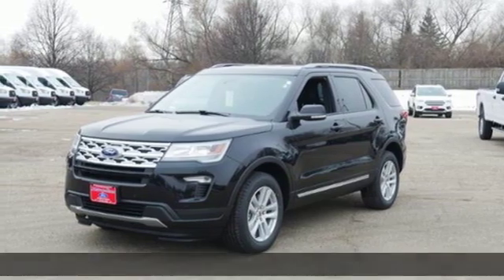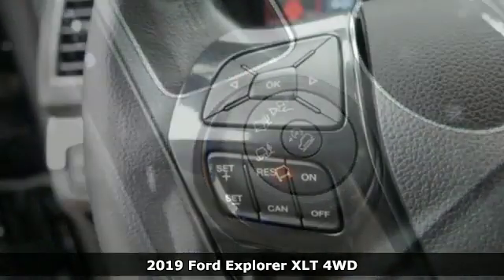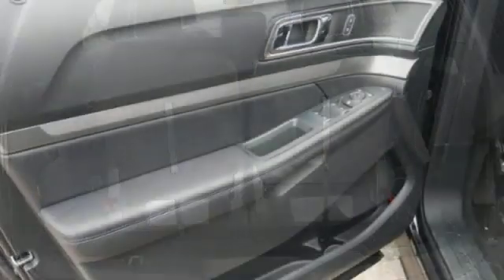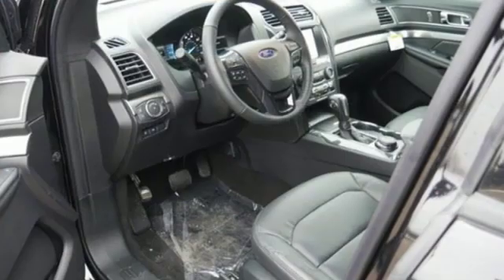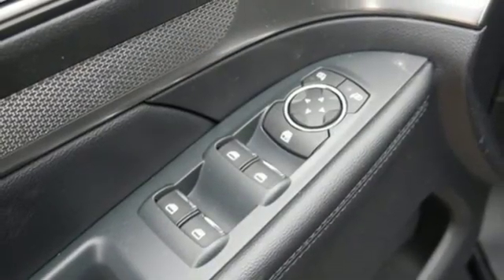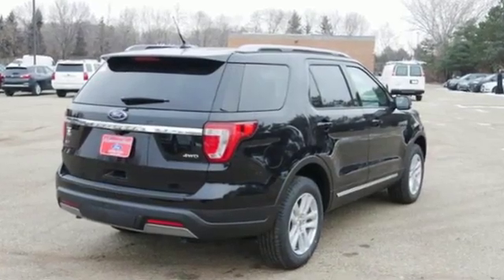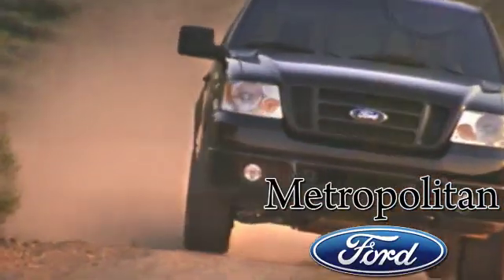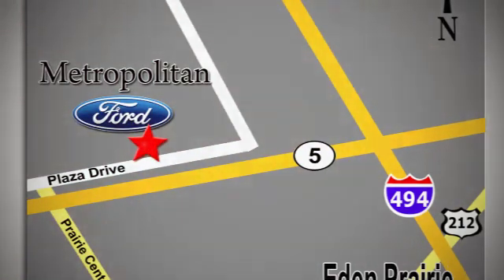New 2019 Ford Explorer Minneapolis MN Eden Prairie, MN #197871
Year: 2019
Make: Ford
Model: Explorer
Trim: XLT 4WD
Engine: 213 L V6 Cyl.
Transmission: Automatic
Color: AGATE BLACK
Interior: EBONY
Stock #: 197871
VIN: 1FM5K8D8XKGA89645

Address:
12477 Plaza Drive